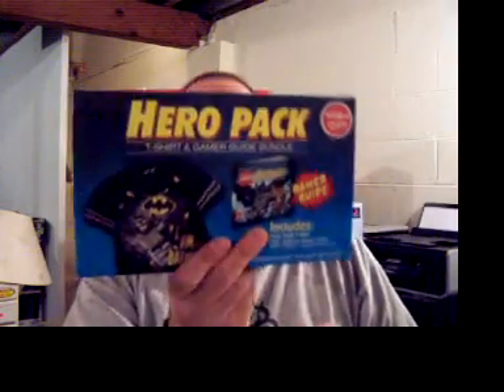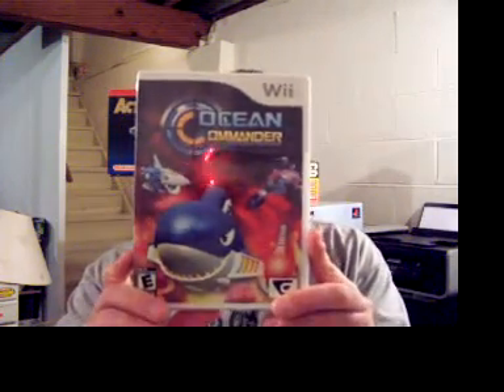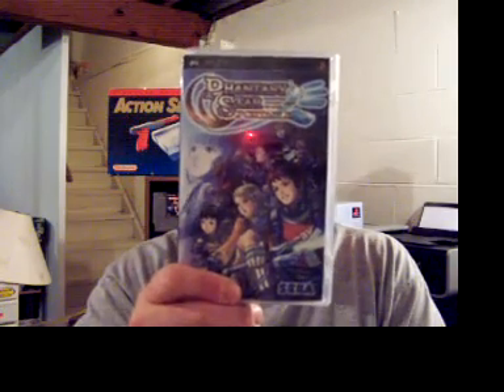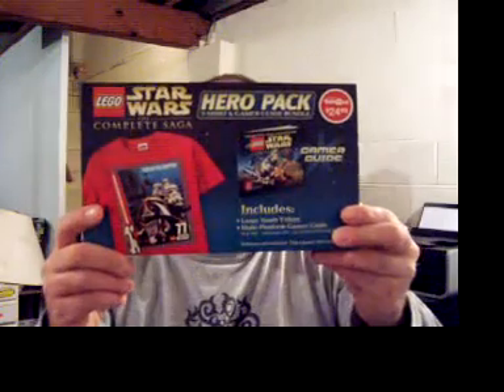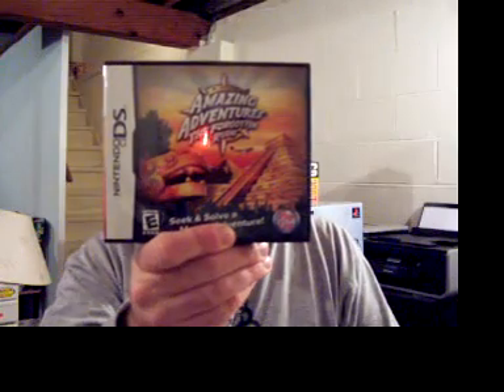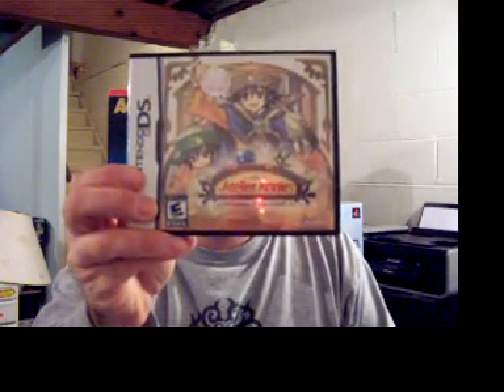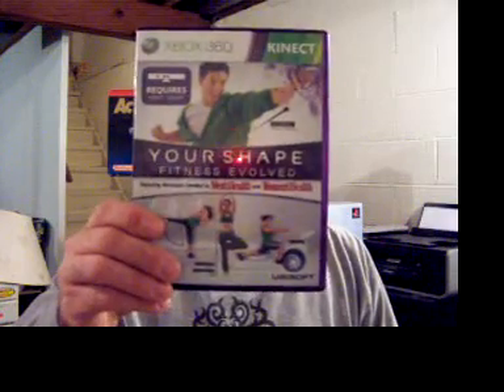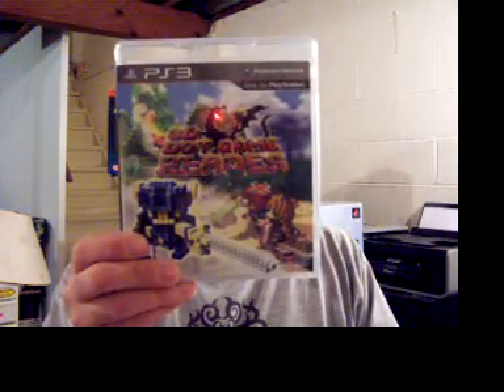Game Pickups 1-30-2011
My recent pickups for current generation.